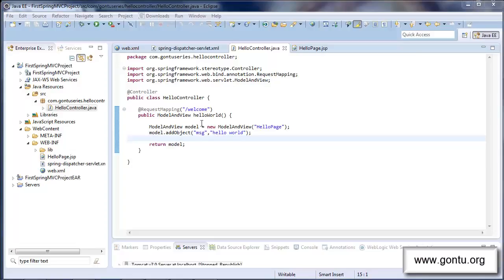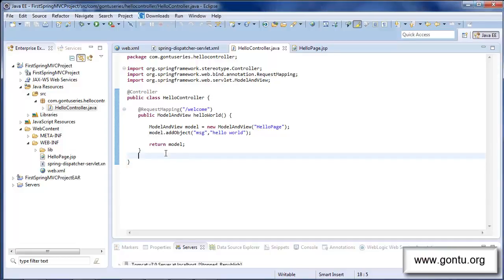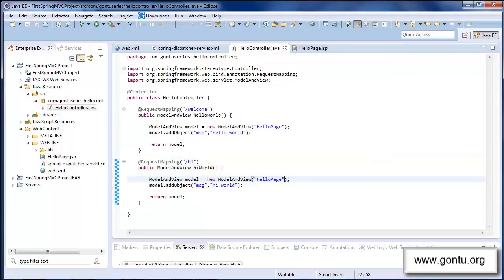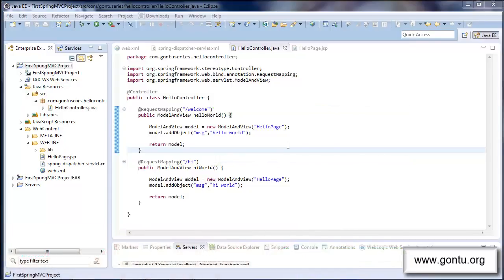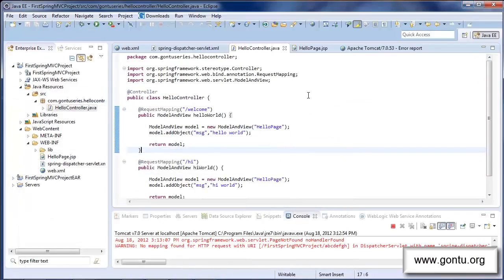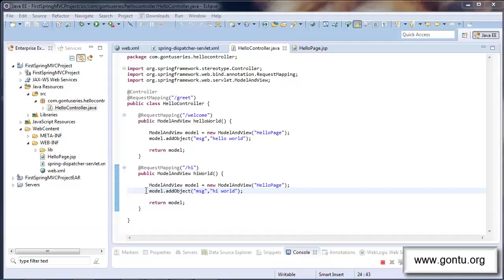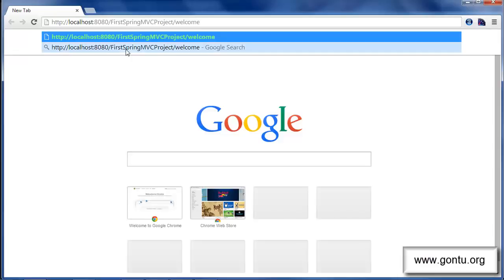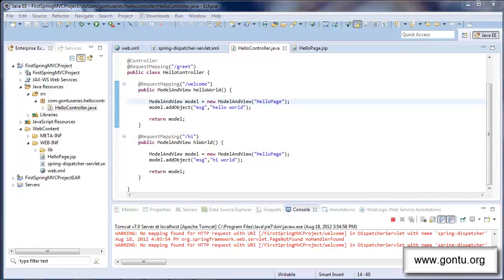Spring MVC Tutorials 08 MultiAction Controller class, @RequestMapping annotation at class level